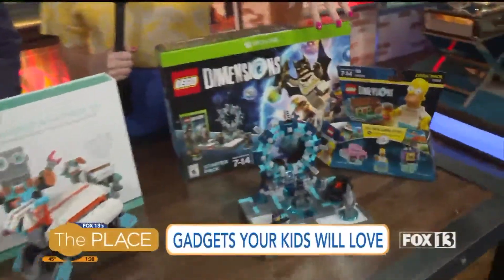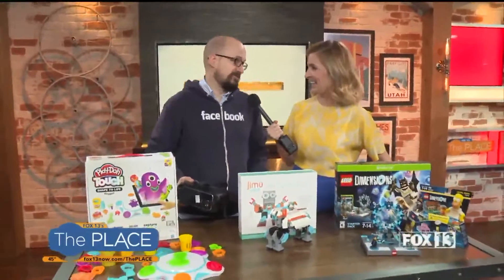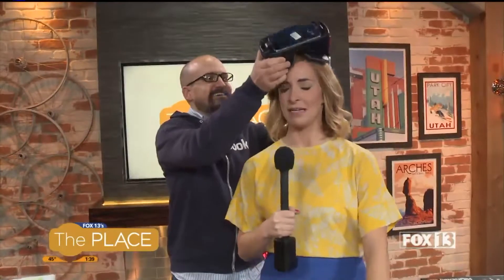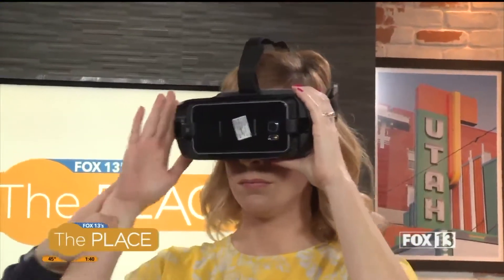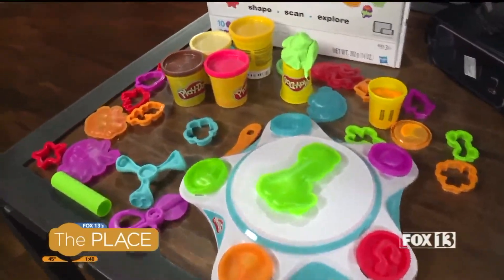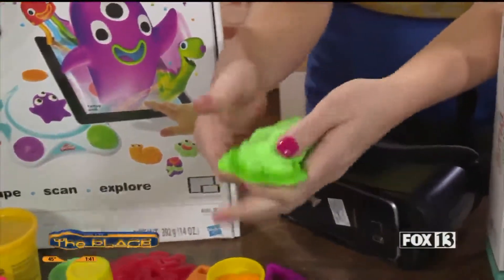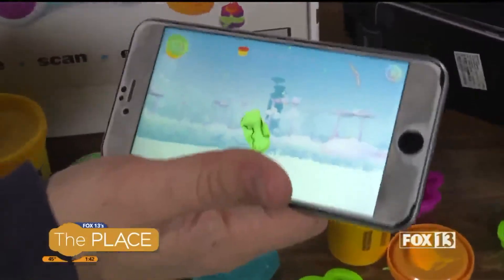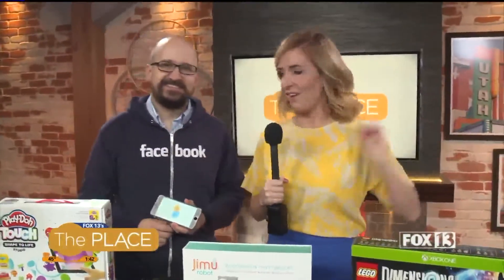Tech Gadgets Your Kids Will Love (Part 2)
Earlier in 2017 I picked out my favorite gadgets for my kids for Fox 13's The PLACE Check out my picks here in part 2 of my segment:

Included in this segment:

- Play-Doh Touch Shape to Life Studio
- Jimu Robot Buzzbot and Muttbot Kit
- LEGO Dimensions XBox One Starter Pack
- The NEW Samsung Gear VR, Powered by Oculus